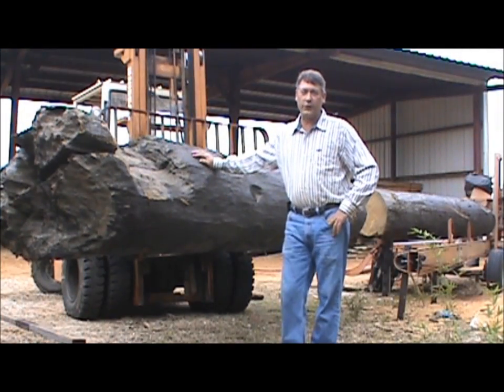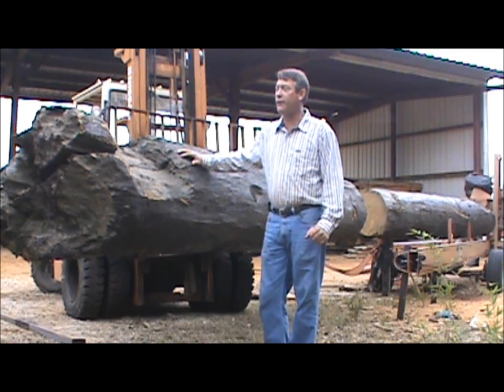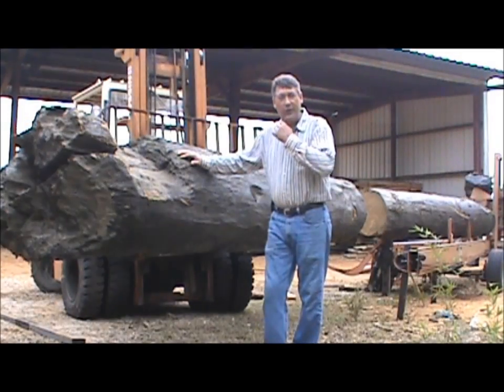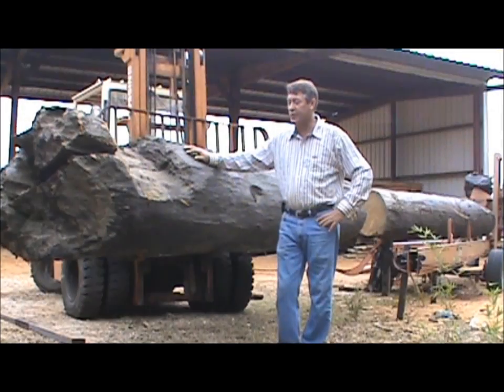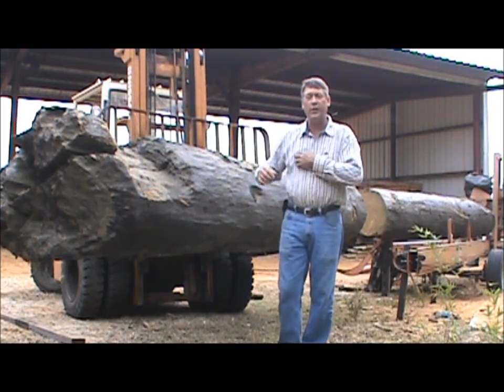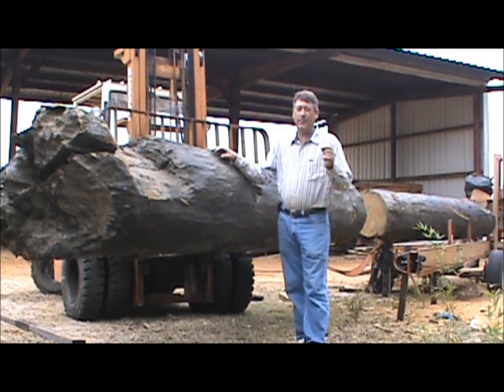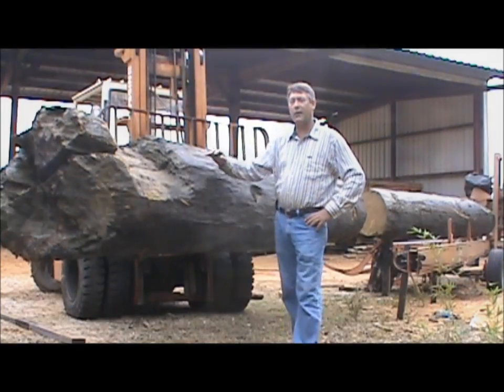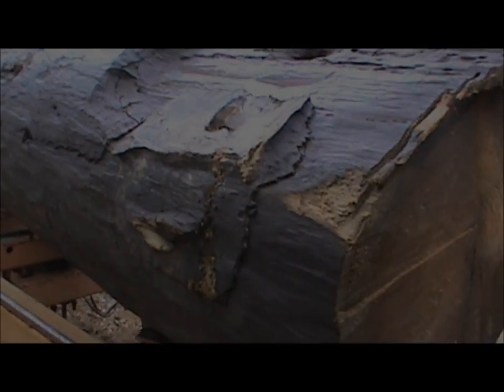Old River Sawmill Reclaims 1828 City Mills Dam Timber.wmv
Jim Flournoy of Old River Sawmill reclaims an 1828 dam timber from the City Mills crib dam. The City Mills Dam was altered numerous times between 1828 and 1904 with a major reconstruction in 1885 but the base timbers were laid in 1828. The base timber is an axe cut heart pine log that has been cut into two 14' long pieces. The axe cut end measures 29" and the center measures 23" which makes both pieces scale out at 740'. or you can visit our Facebook page.